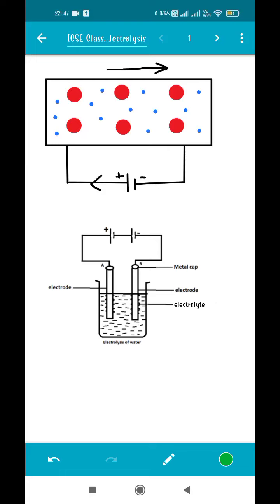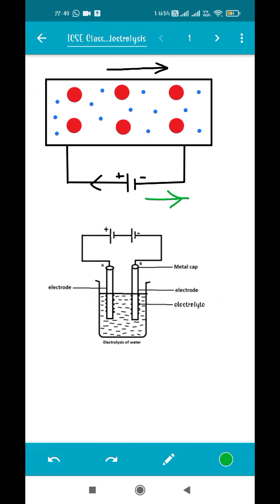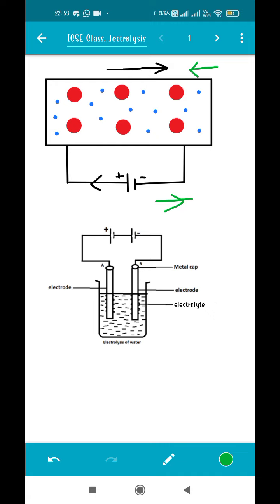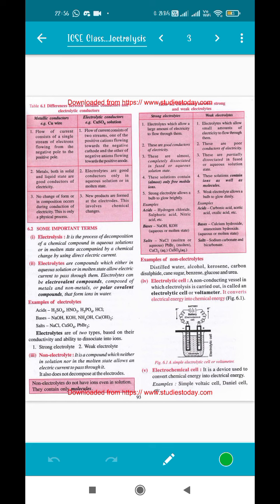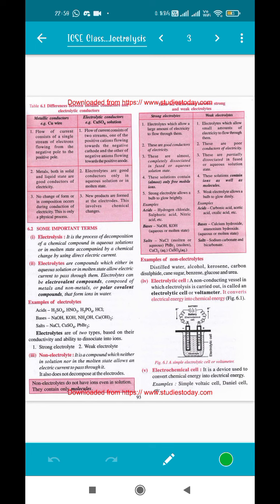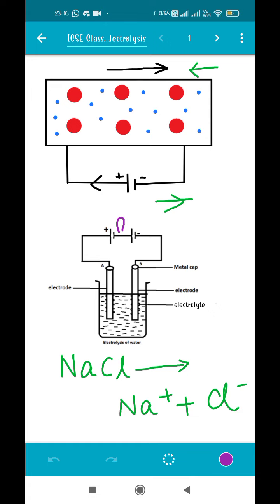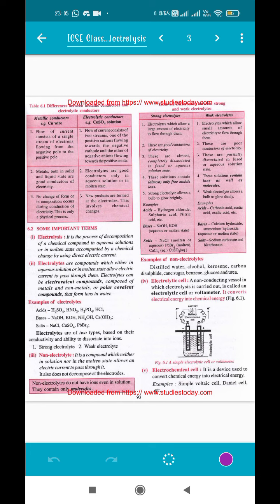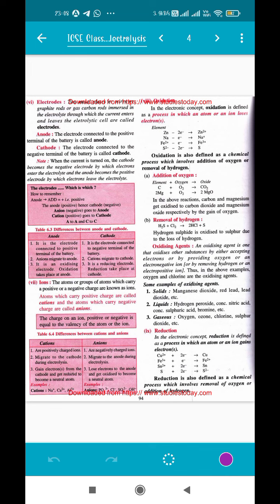BASICS OF ELECTROLYSIS PART 1